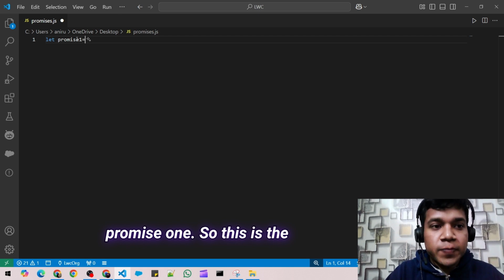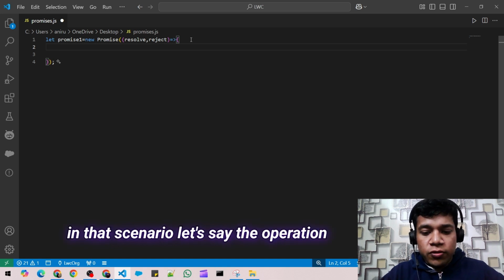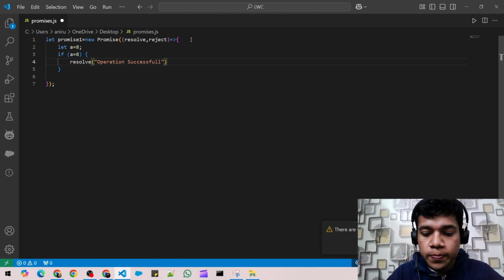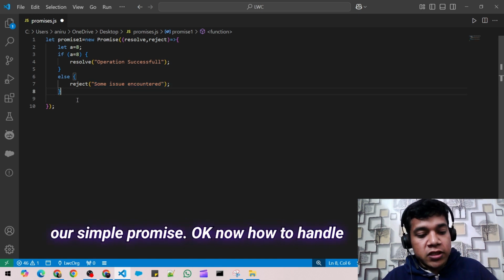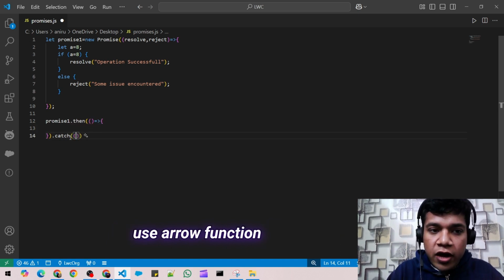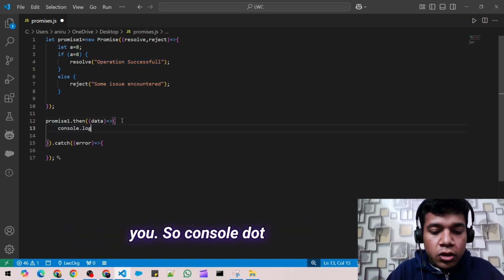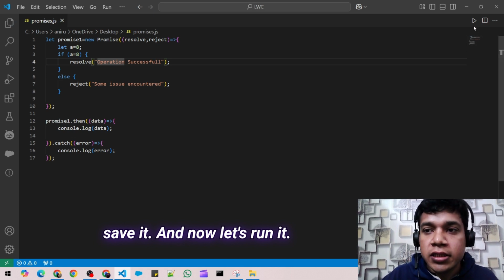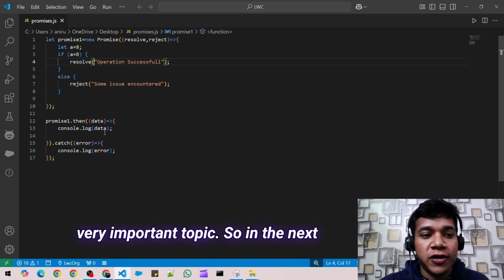Promises in JavaScript | Promise Handling with example | Asynchronous Programming | By Anirudh Garg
Asynchronous Programming
Folks, In this Video we will learn about Promises, Frequently asked about in coding interviews

a Promise is an object representing the eventual completion or failure of an asynchronous operation and its resulting value. It allows you to handle asynchronous tasks more effectively compared to callbacks, avoiding the issues commonly known as "callback hell."

States of a Promise:
1. Pending: The initial state; the operation hasn't completed yet.
2. Fulfilled: The operation was successful, and the resolve function was called.
3. Rejected: The operation failed, and the reject function was called.

In next video we will learn about Asynchronous Programming and why we use async await keywords while dealing with promises,

Reduce Method process and transform array elements into a single cumulative value.

It’s widely used for aggregating data, such as summing numbers, flattening arrays, or constructing objects.

You can join our Whatsapp Group for doubts resolution

Java Lecture 1 ( Learnt how to give output in Java )
Java Lecture 2 ( Learnt how to take input in Java )